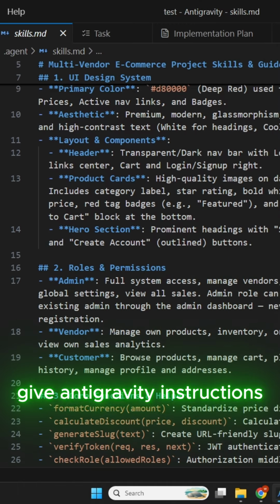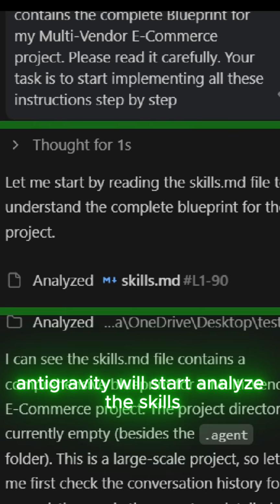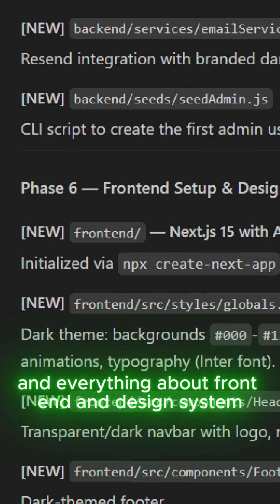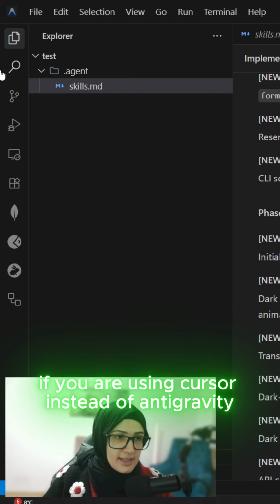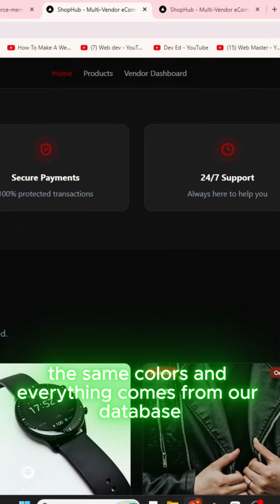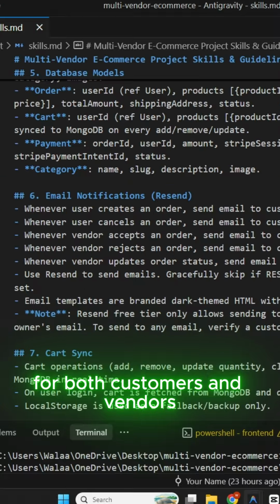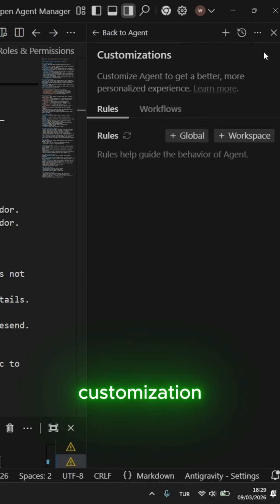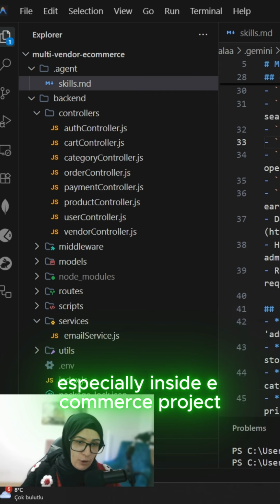Cursor & Antigravity's Best Skills